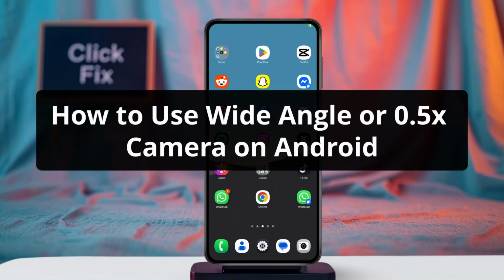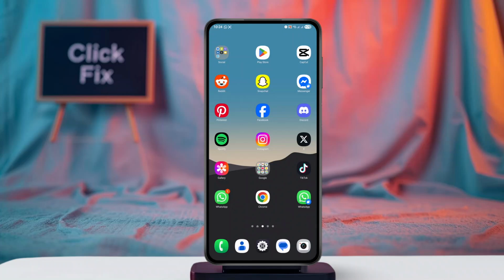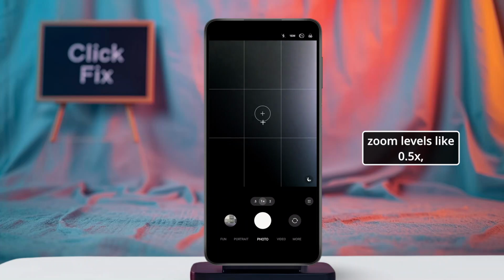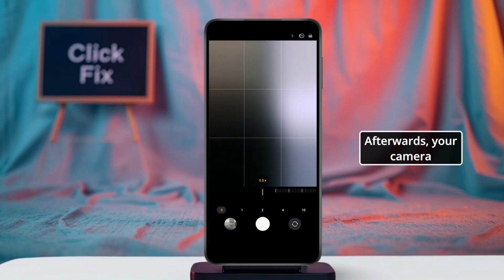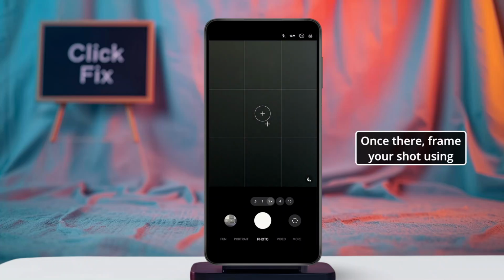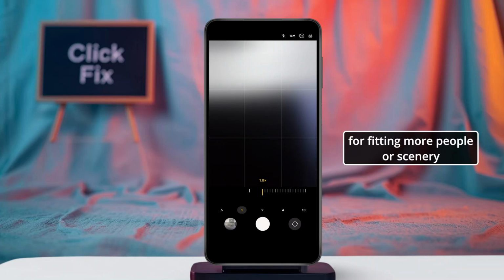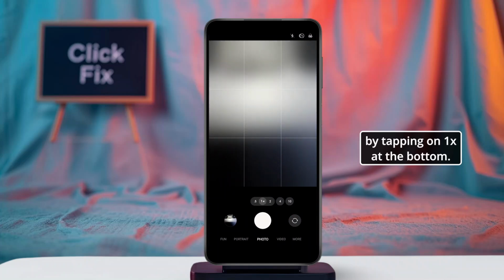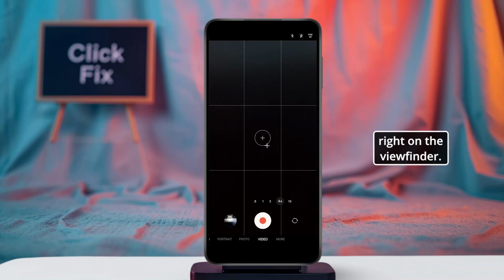How to Use Wide Angle or 0.5x Camera on Android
Learn how to use the wide angle or 0.5x camera on Android phones in this step-by-step tutorial. Whether you want to capture more of your scene, improve your smartphone photography, or take cinematic shots, this video will guide you through the process!

In this video, you'll discover how to enable and use the wide angle lens on your Android camera. You'll also learn tips and tricks for capturing stunning wide shots and improving your mobile photography techniques.

Timestamps:
0:00 Introduction
0:40 Accessing the Wide Angle/0.5x Camera